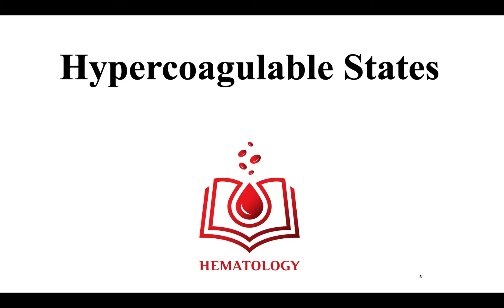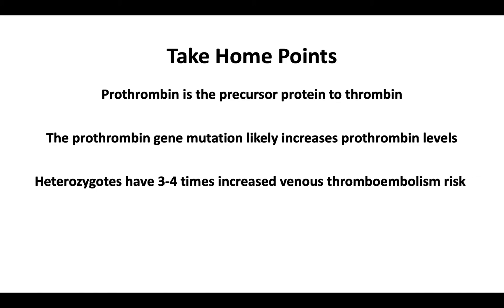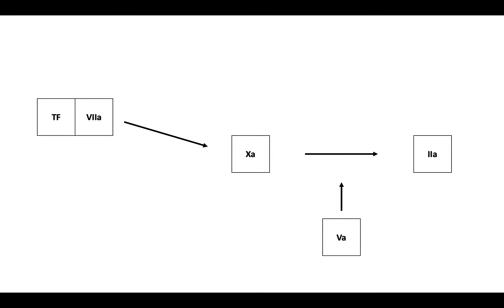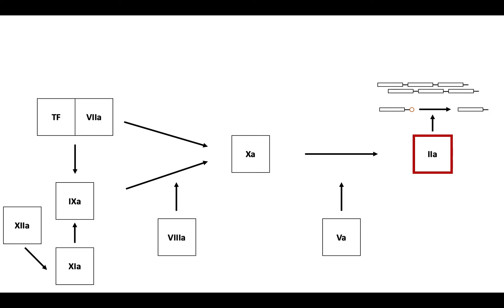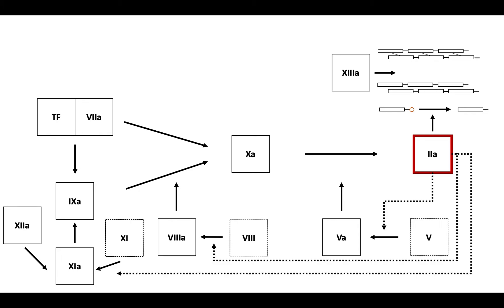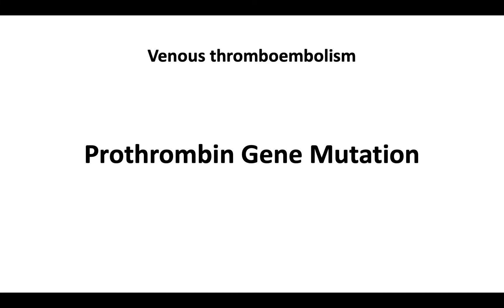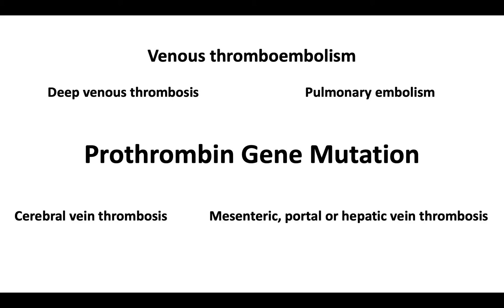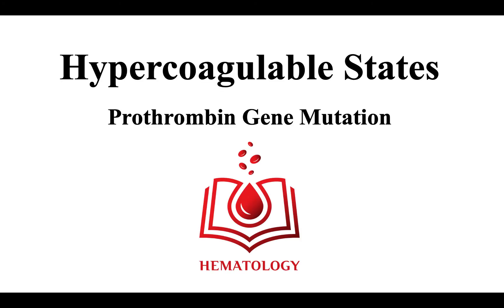Prothrombin Gene Mutation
The prothrombin gene mutation causes increased risk for venous thromboembolism. In this video, we dive into possible mechanisms and discuss the clinical presentation.